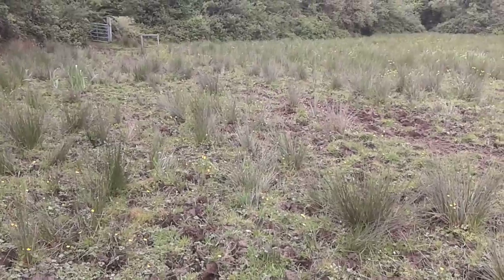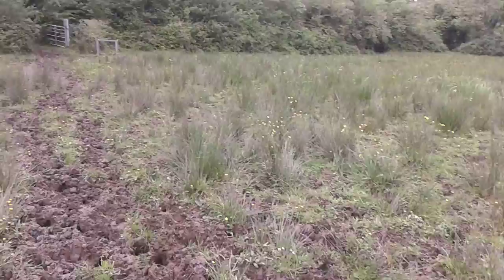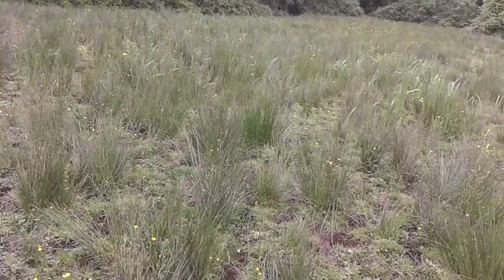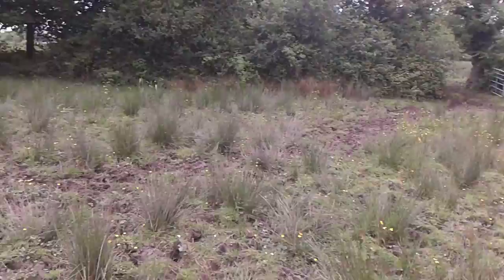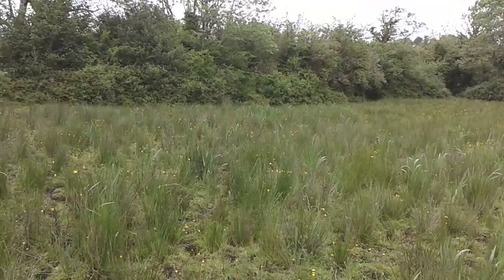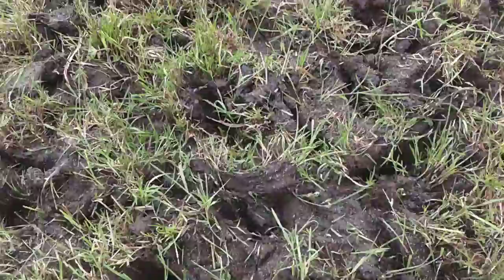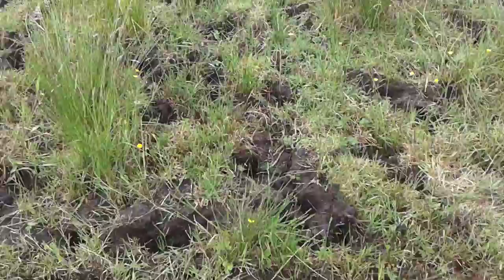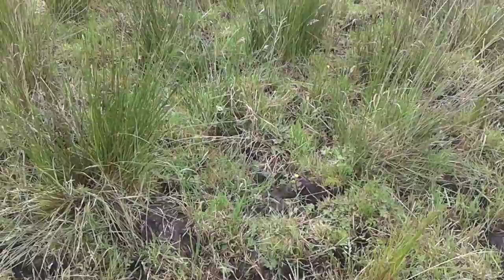Rejuvenation of Leitrim land 2014 Part 1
The historical challenges of farming heavy Leitrim soil with weather changes brought on by climate change. This is the first of a series of short videos that will look at techniques to improve soil.